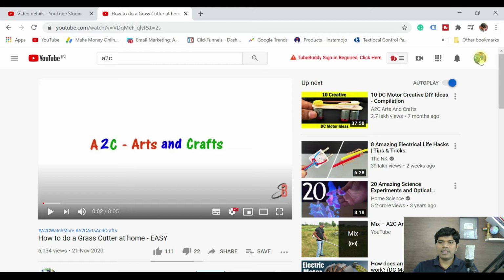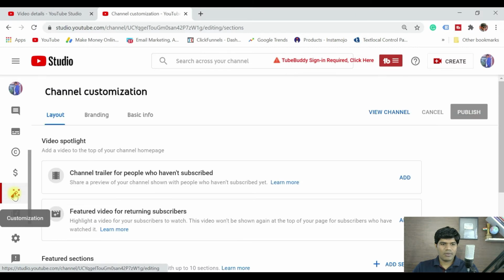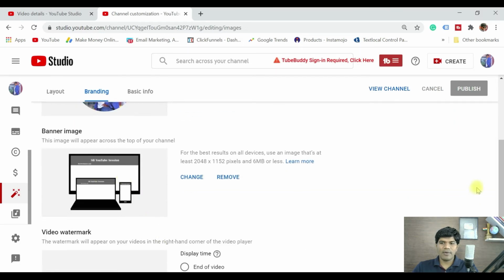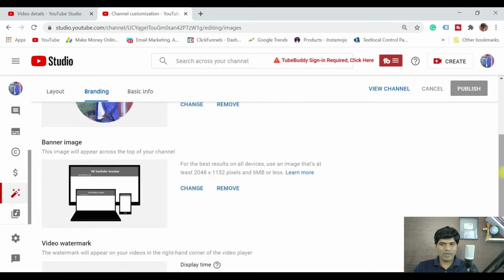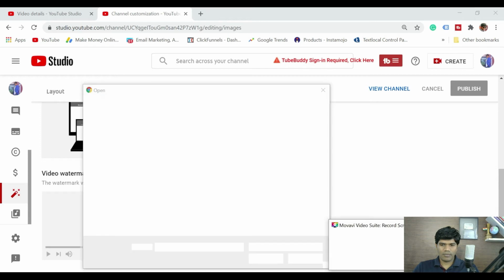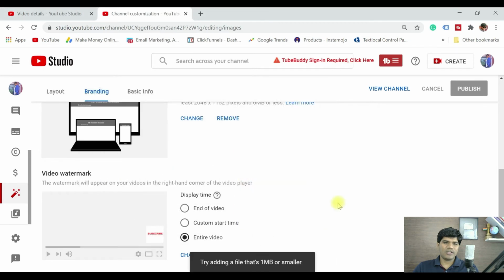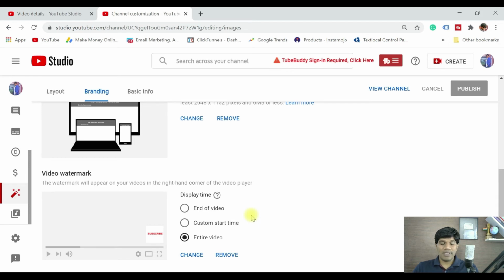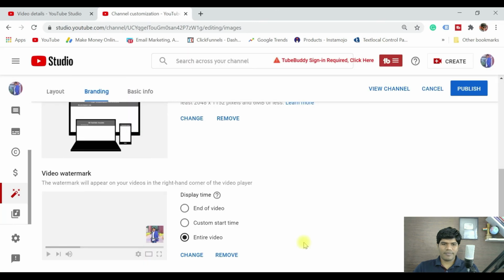Branding Watermark - How to apply after the latest update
In this video, I am going to show you how to apply the branding watermark on all of your videos at once and also the best practice. With the recent youtube update, the branding option has been moved to a different section.

Also find the below related links